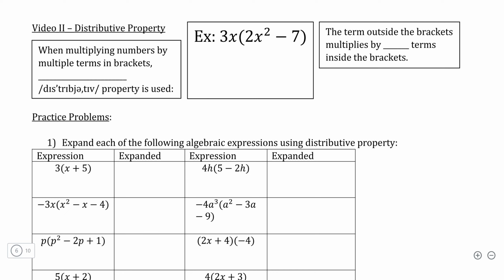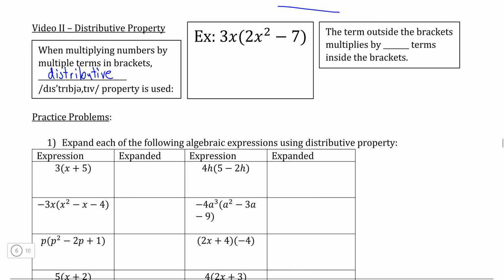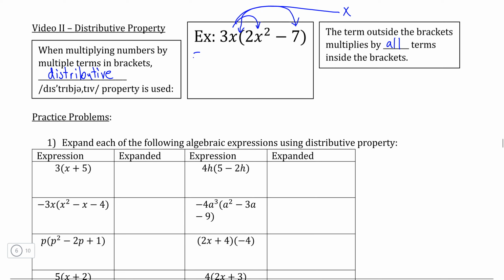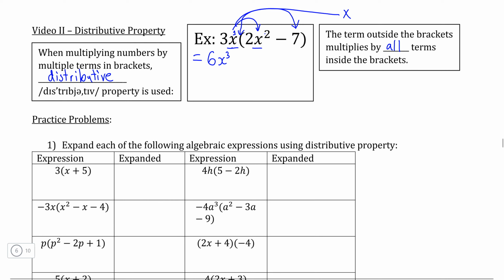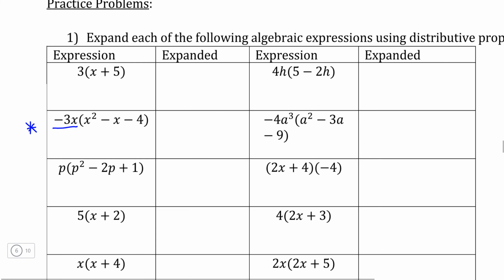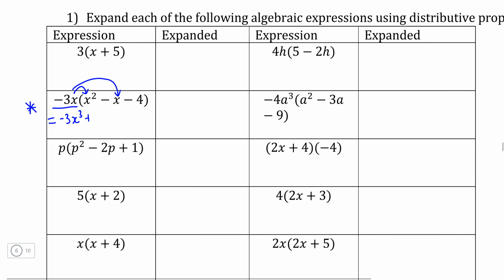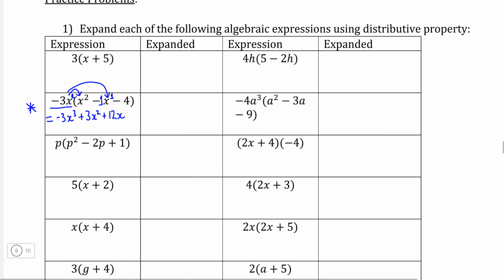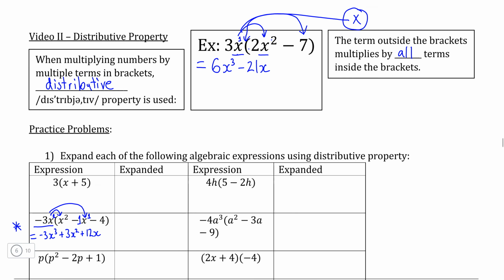Polynomials - Distributive Property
Instructional video introducing how to multiply monomials and polynomials using distributive property.